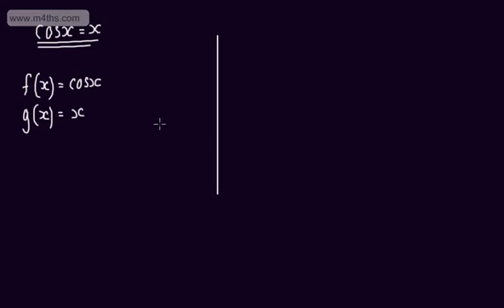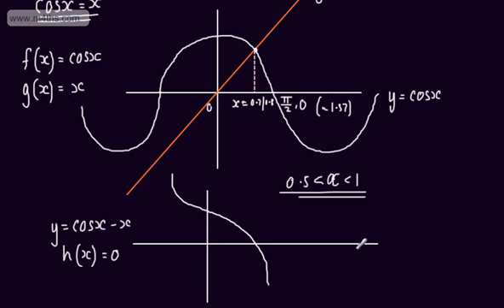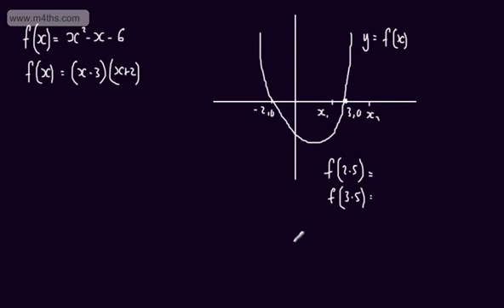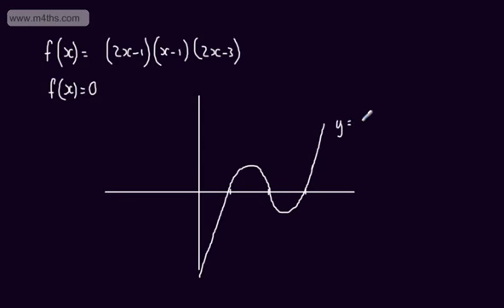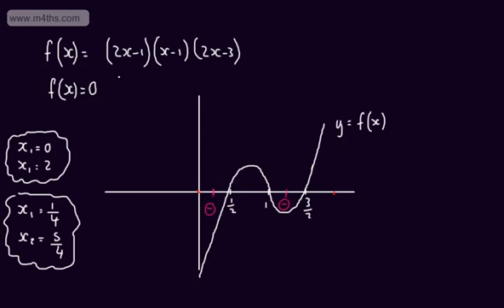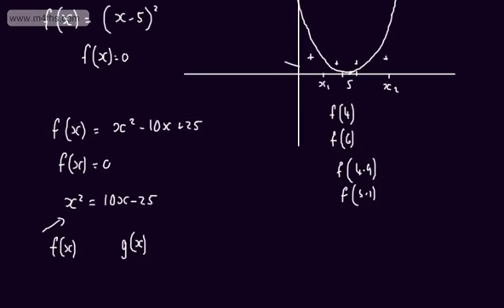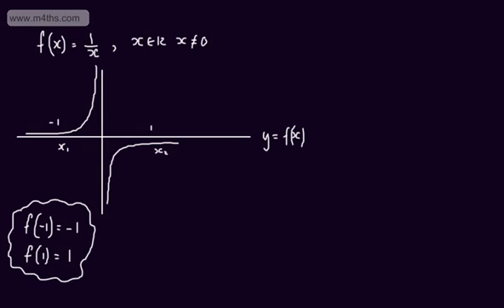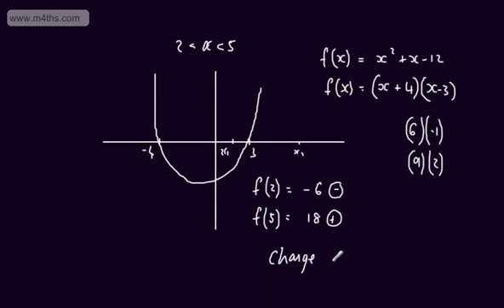Core 3 - Numerical Methods (1) - Graphing and Change of Signs methods